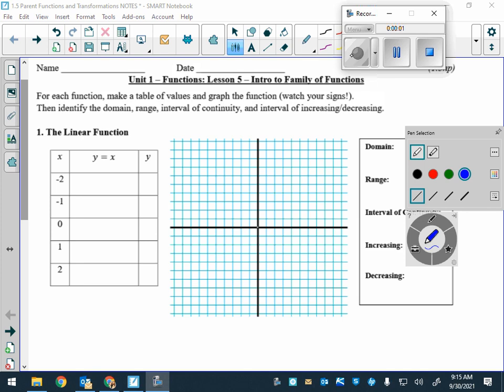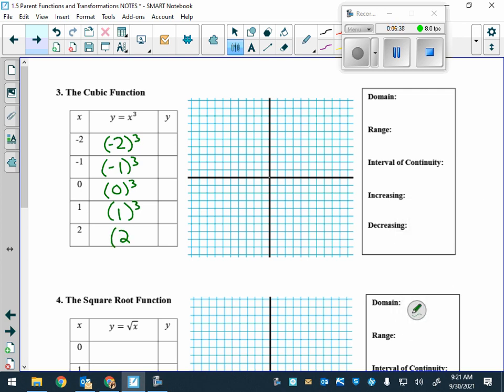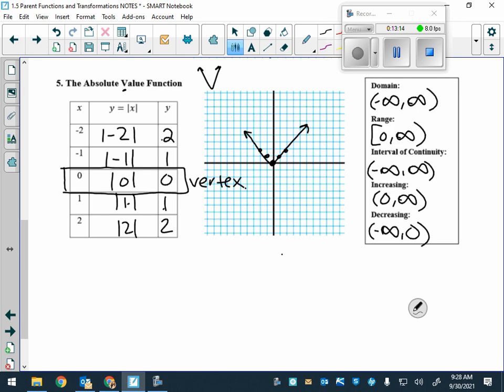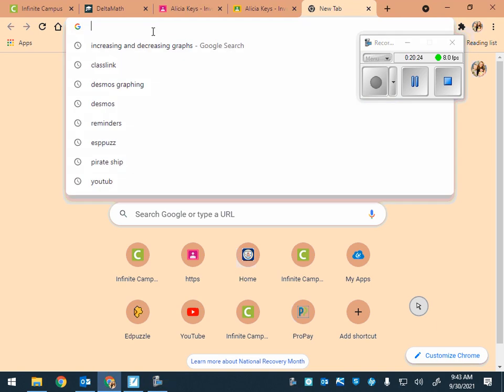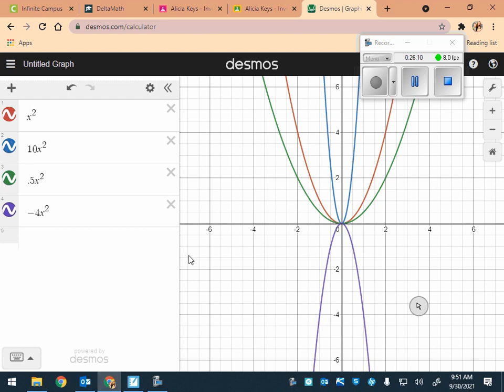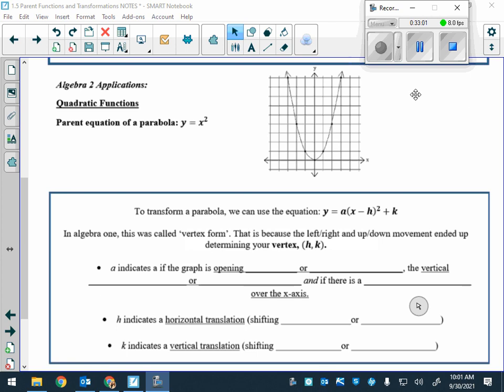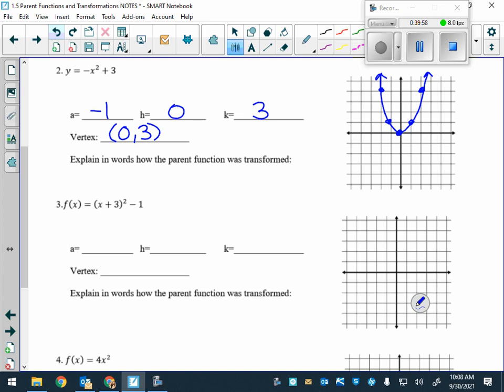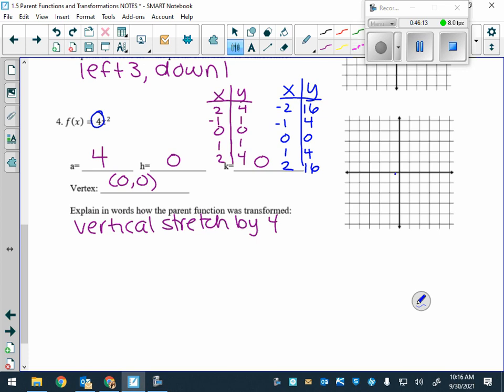1 5n Part 1 Days 1 3